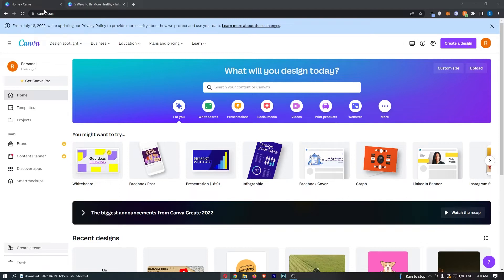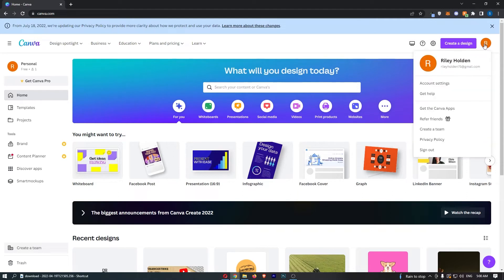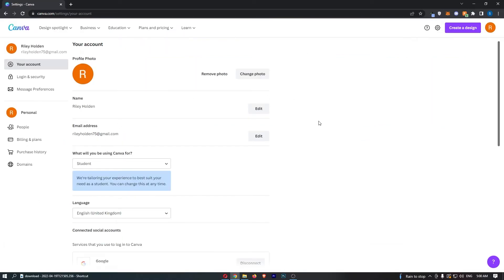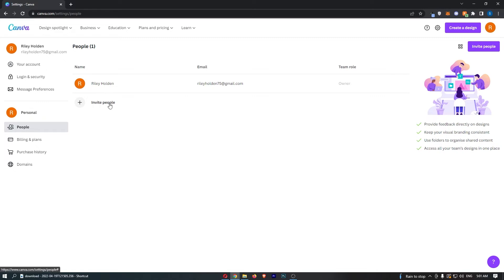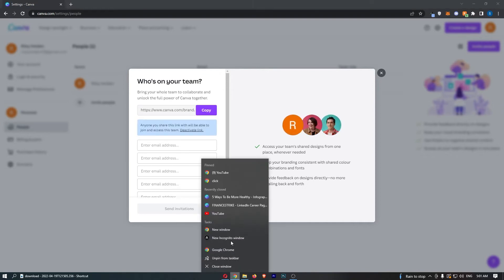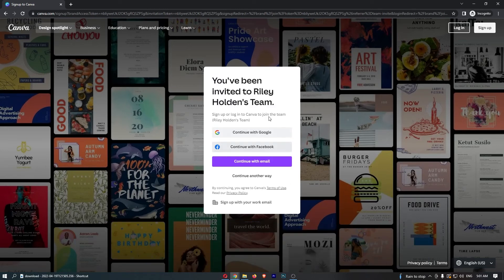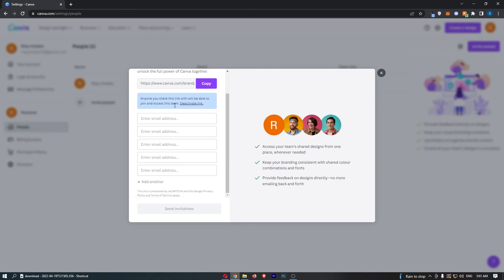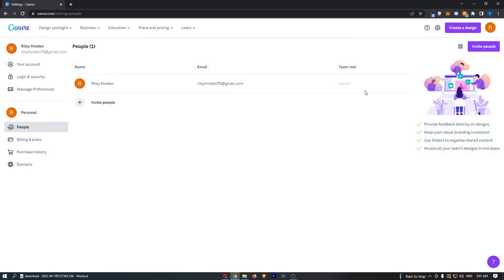How to Invite People To Your Team in Canva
In this tutorial I will show you How to Invite People To Your Team in Canva